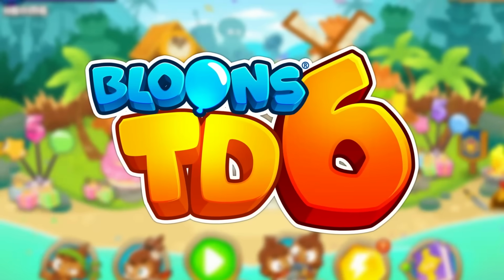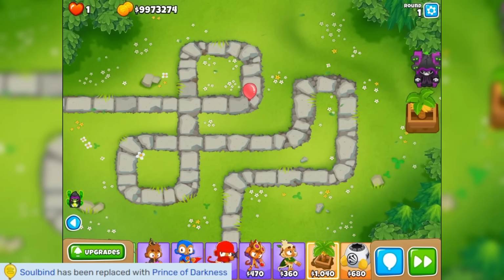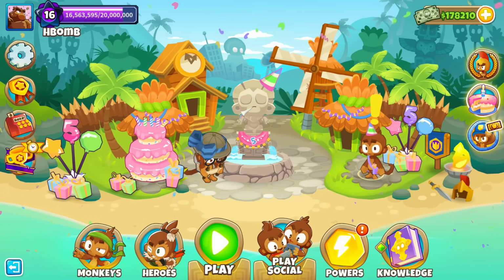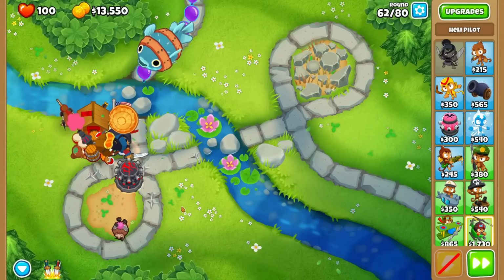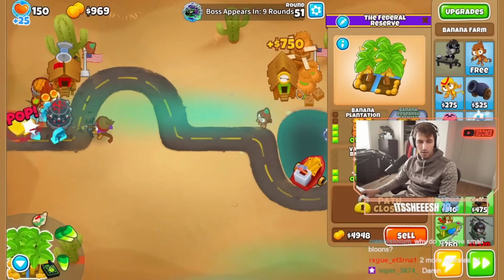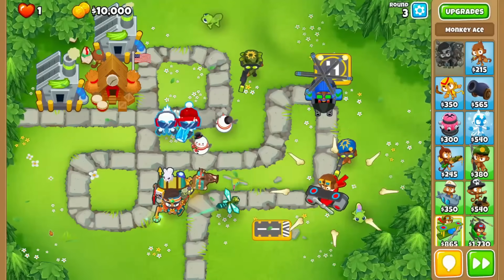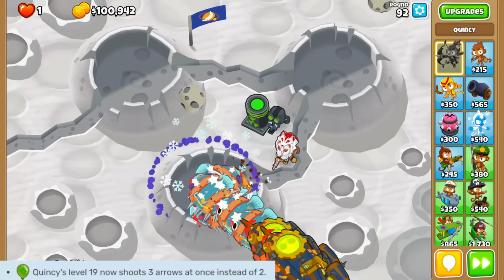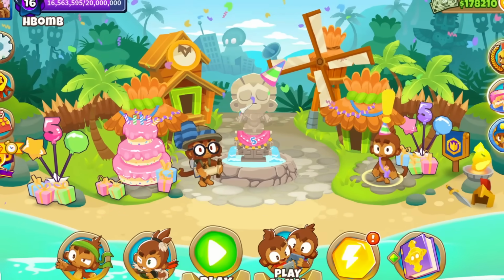How Update 32.0 Changed BTD6 Forever.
This covers the incredible impact that Update 32.0 had on the beloved game, BTD6 (Bloons Tower Defense 6). Join us as we delve into the depths of the game-changing updates, exploring the exciting new features, strategies, and challenges they brought to the table. From jaw-dropping new towers and mind-boggling balloons to epic maps and thrilling gameplay enhancements, several updates truly revolutionized the BTD6 experience, but update 32.0 was truly something different. So grab your dart monkeys, sharpen those darts, and get ready to witness the evolution of tower defense as we unravel how Update 32.0 has forever changed BTD6.